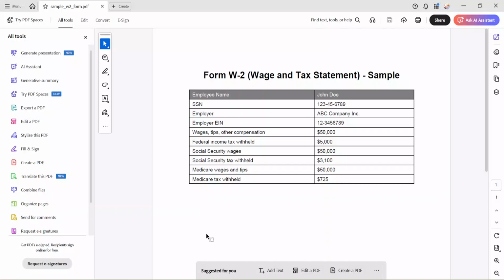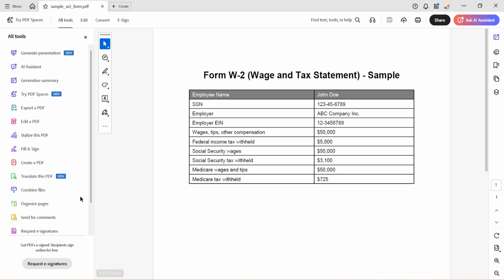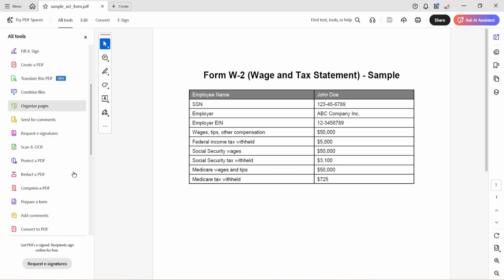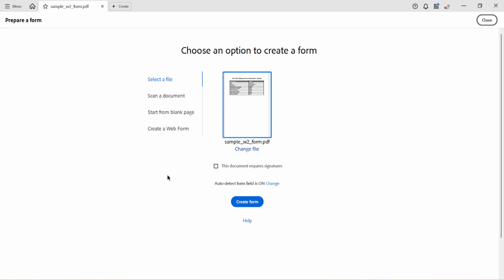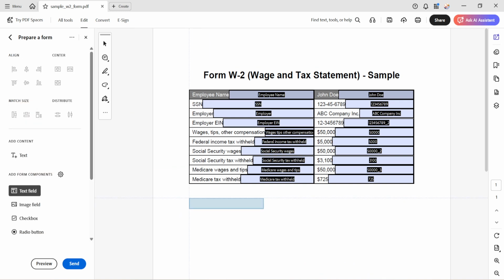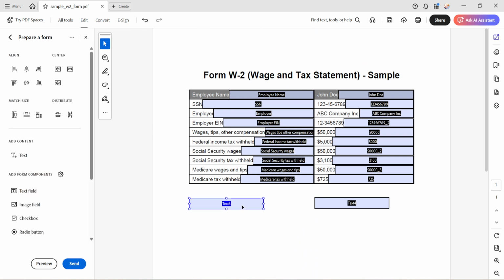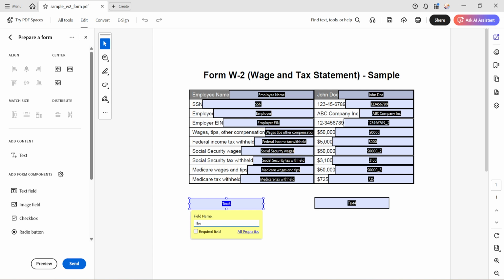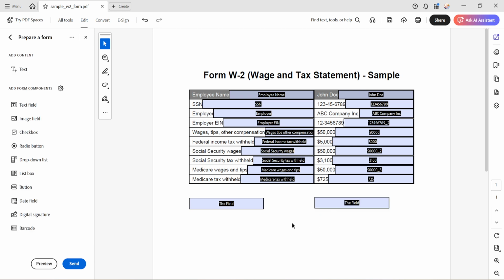How to auto fill same text in PDF form Adobe Acrobat Pro (Step By Step 2026)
How to auto fill same text in PDF form Adobe Acrobat Pro